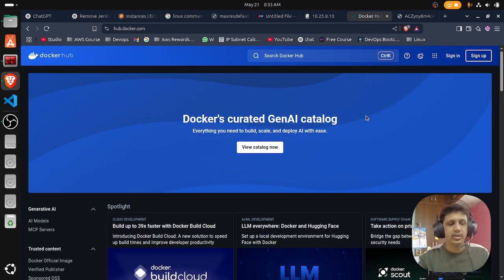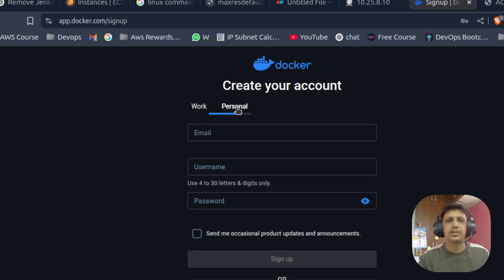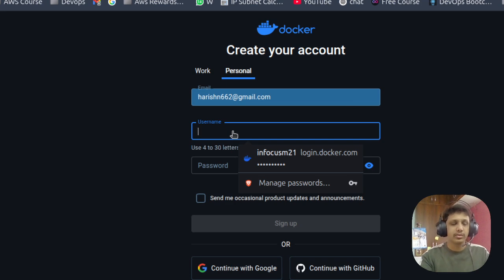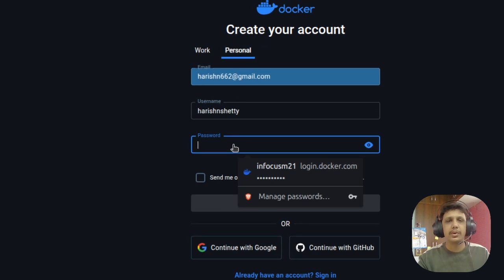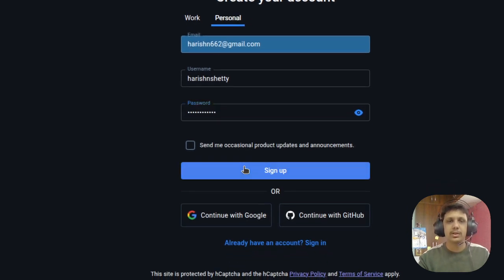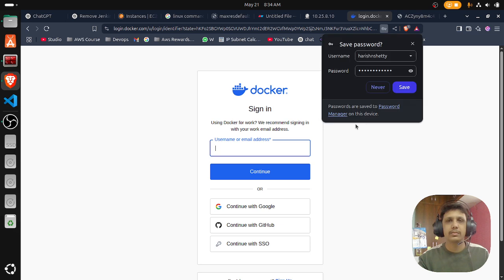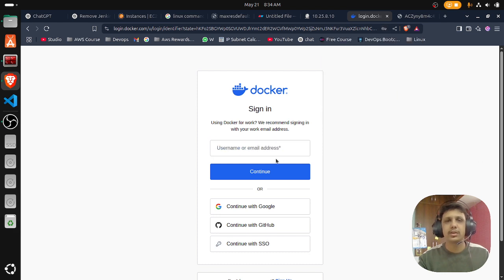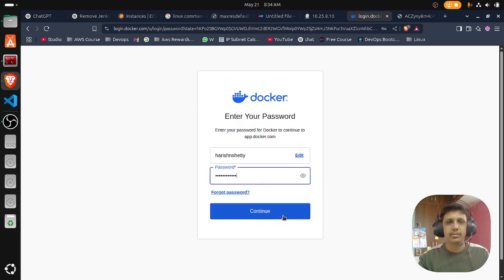How to Create a Docker Account | Step-by-Step Docker.com Setup Guide for Beginners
🔥 In this video, I’ll show you how to create a Docker account on Docker.com step-by-step. Whether you're just starting your DevOps journey or want to containerize your apps, having a Docker account is the first step. Follow along and set up your account in just a few minutes!

📌 What you'll learn:
- Why you need a Docker account
- How to register on Docker.com
- Navigating the Docker dashboard
- Tips for beginners to get started

🛠️ Docker is an essential tool for containerization and DevOps. This is part of my Docker and DevOps beginner series.